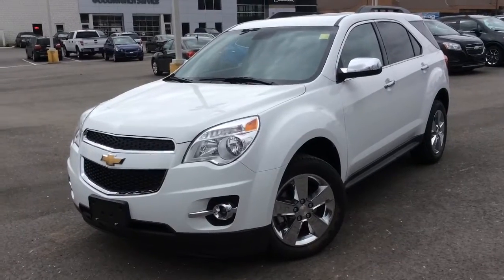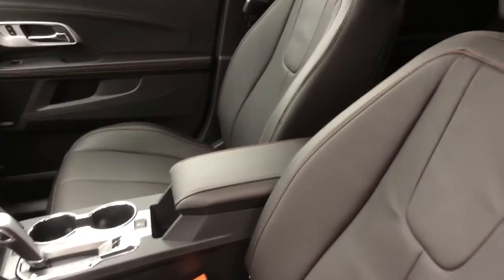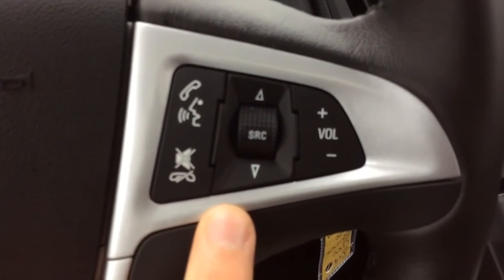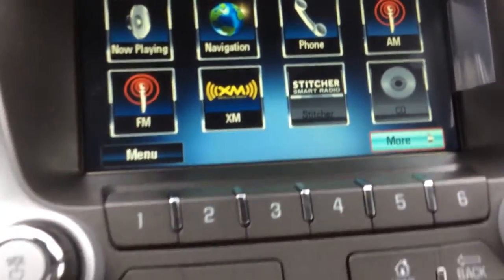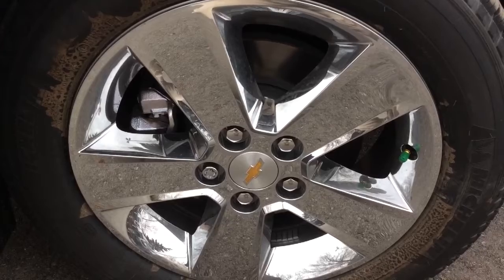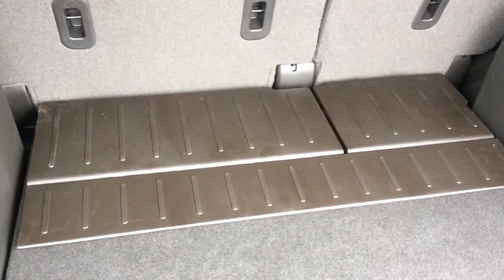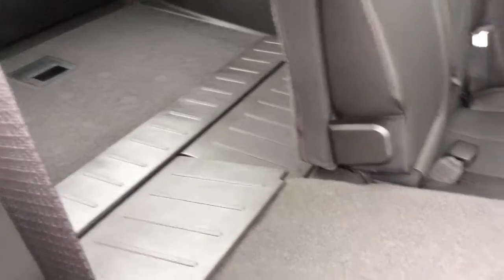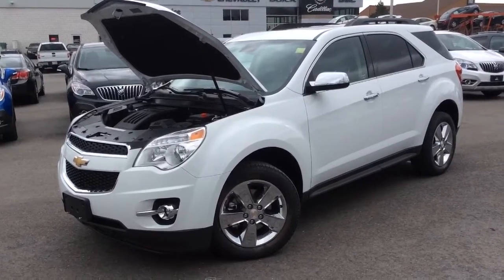2014 Chevrolet Equinox 2LT True North Tour | 140656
This is a Summit White 2014 Chevrolet Equinox 2LT with FWD and an automatic transmission. For all of the cargo storage the Equinox provides, you wouldn't expect a fuel consumption as low as 6.1L/100km highway driving. It truly is a quiet, fuel efficient ride. The rear multi-flex seats deliver excellent flexibility to extend legroom or rear cargo space. This is the True North edition which includes perforated leather appointed seating, an 8 way power passenger seat, a power liftgate, and a universal home remote. It also has a power slide/tilt sunroof, navigation and the chrome appearance package. Try it all out for yourself with a test drive at Boyer Pickering!